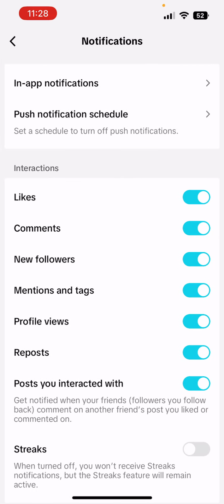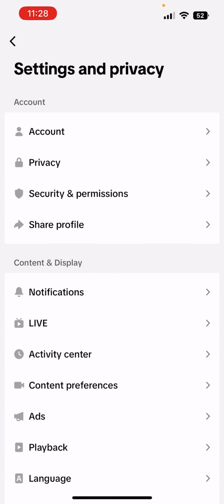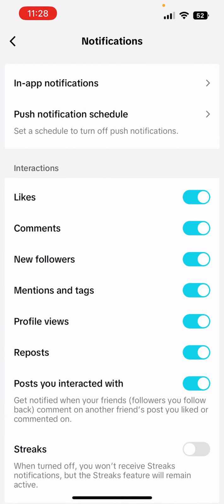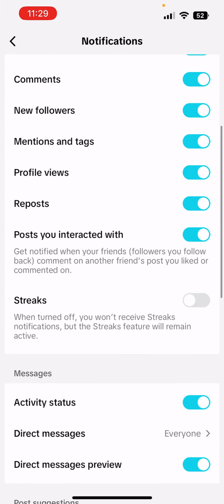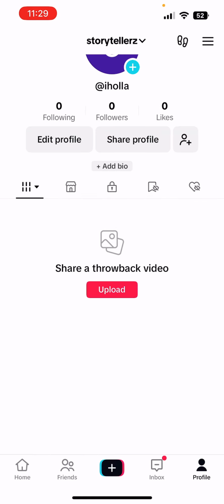How To Get Streaks On TikTok (Updated)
How To Get Streaks On TikTok | Learn How To Get Streaks On TikTok

Time Stamps
0:00 Intro How To Get Streaks On TikTok
0:09 How To Get Streaks On TikTok
1:02 Final How To Get Streaks On TikTok